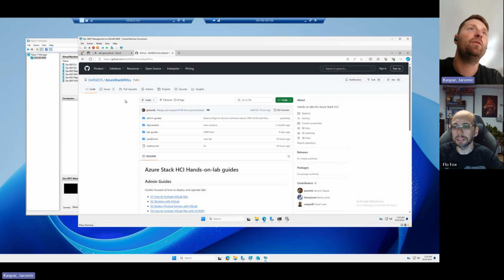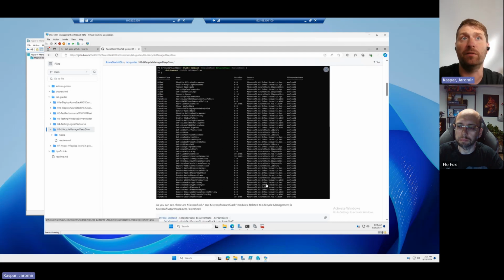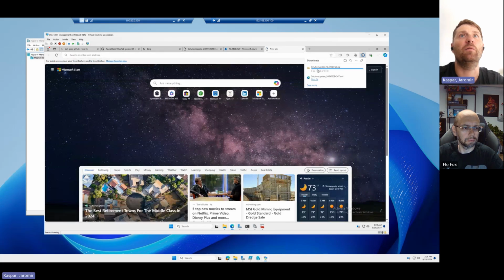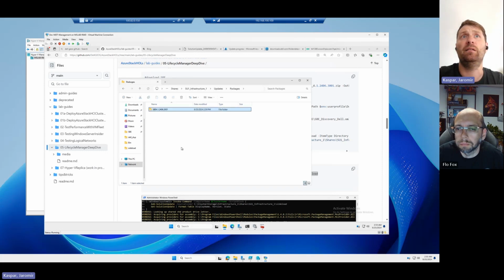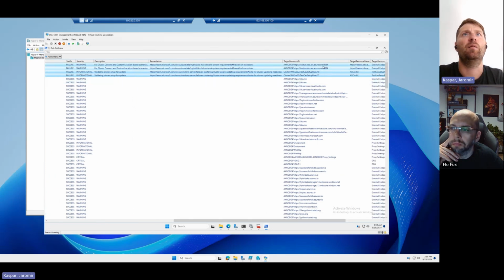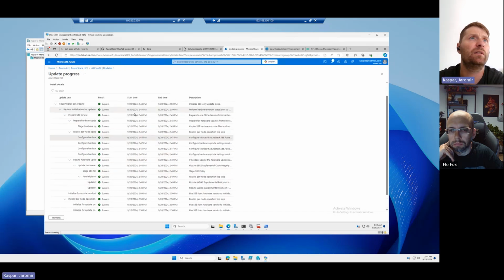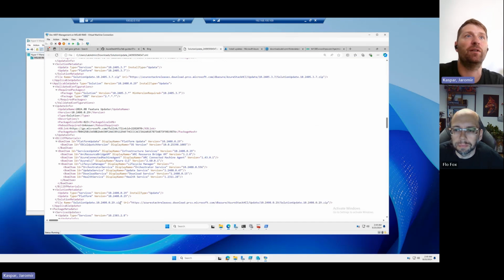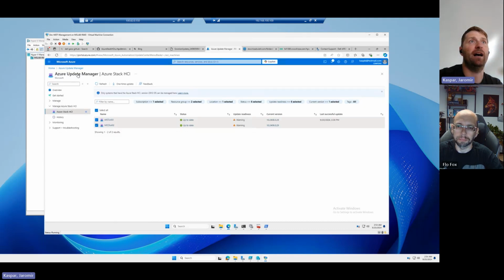Azure Stack HCI - SBE & Life Cycle Management Deep Dive /w Jaromir Kaspar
Flo and Kaspar discussed the SPE driver packages for Azure Storage CI, focusing on the changes with the 23H2 update and addressing customer questions about driver installation and support for third-party injection. 1

SPE Driver Packages Overview: Kaspar explained the concept of SPE (Solution Builder Extension) packages, which include drivers and other software for Azure Stack HCI. They discussed the different levels of SPE packages and how they are used to consistently install updates to the environment. 2

Deployment and Management of SPE Packages: Kaspar demonstrated how to deploy and manage SPE packages using PowerShell commands and the lifecycle management module. They showed how to sideload packages, check for updates, and ensure the health of the cluster. 3

Issues and Solutions with SPE Packages: Kaspar shared a specific issue they encountered with the SPE discovery process and how they resolved it by replacing the XML with the latest one from the Akams address. They emphasized the importance of ensuring the system is compliant with the latest updates before running the cloud deployment. 4

Future Improvements and Automation: Kaspar and Flo discussed potential future improvements to streamline the process of downloading and applying SPE packages automatically through the Azure Update Manager, eliminating the need for manual sideloading. 5

Action Items:
SPE Driver Packages Overview:

Link Kaspar's Ms. Lab page in the video description for viewers to access additional guidance and scenarios. (Flo) 6
Deployment and Management of SPE Packages:

Replace the XML file with the latest one from the Akams address when encountering issues with the SPE discovery process. (Team) 7
Future Improvements and Automation:

Monitor for updates on the automation of downloading and applying SPE packages through the Azure Update Manager. (Team) 5

00:00:03 A Conversation with Talmir: From Microsoft to Dell and Beyond
00:01:33 Spe Driver Packages for Azure Storage CI
00:07:27 Introduction and Application of Spes in Windows and Azure Stack
00:08:47 Windows Azure Management and Logistic Management
00:11:23 Understanding and Implementing Azure Cluster Updates
00:19:23 Understanding and Implementing Windows Clusters with Commands
00:25:52 Software Discovery and Update Strategies
00:32:51 Cloud Computing Solutions and Updates
00:38:03 SBE Packages and Future Discussion Topics

Solution Builder Extension updates for your Azure Stack HCI